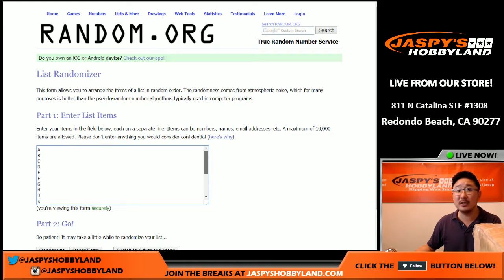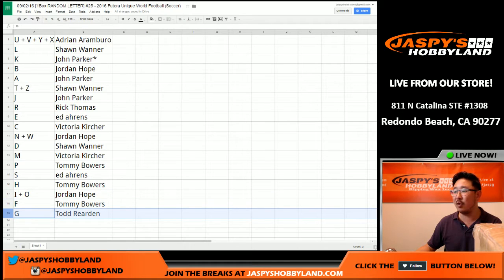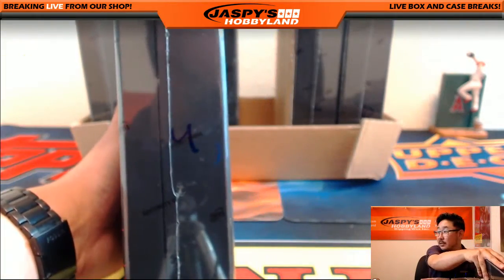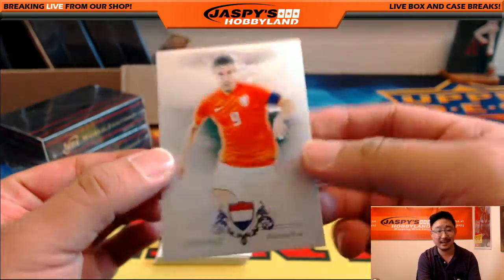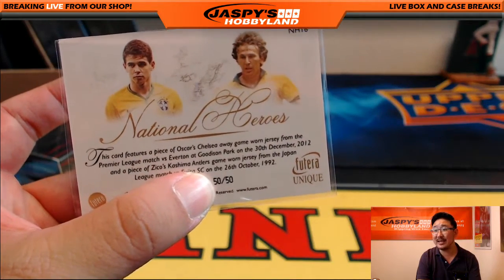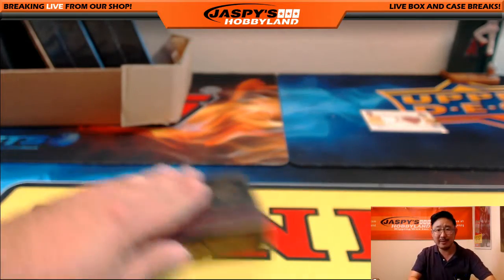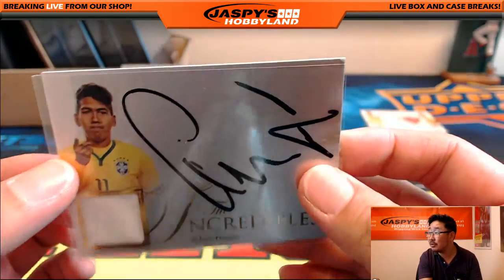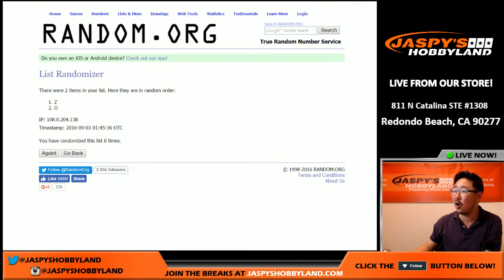09/02/16 [1Box RANDOM LETTER] #25 - 2016 Futera Unique World Football (Soccer)